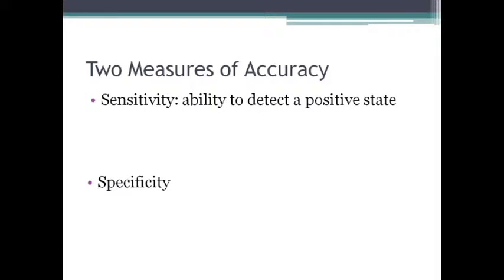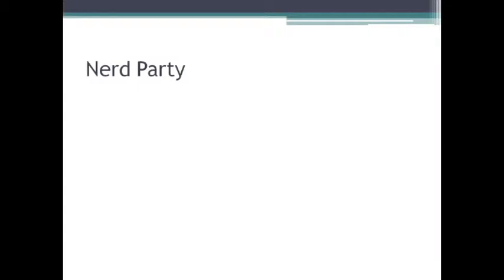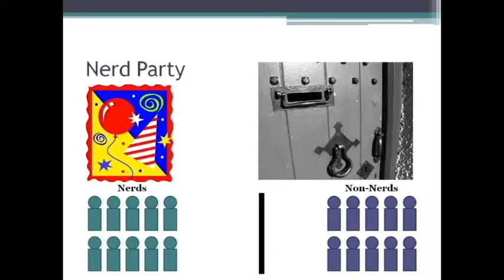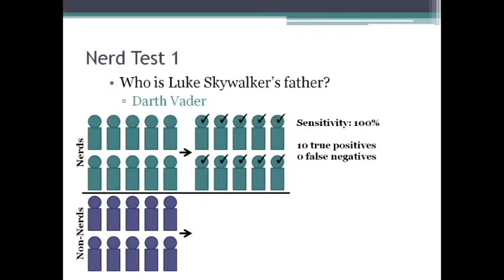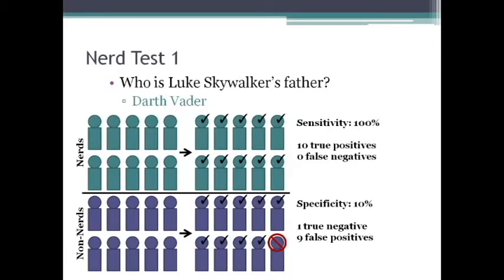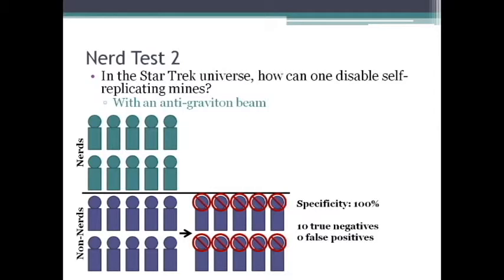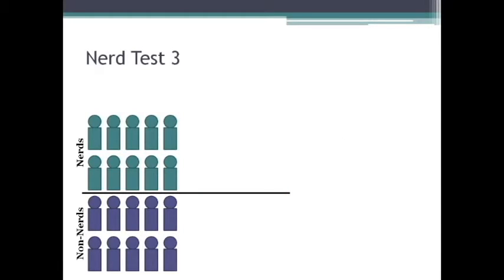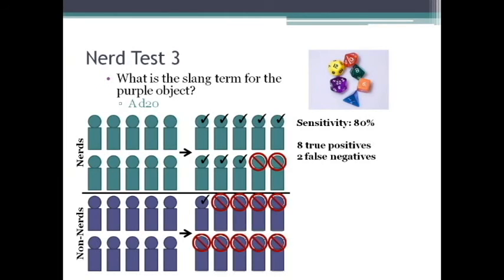Sensitivity and Specificity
The accuracy of a test is measured in two different ways: its sensitivity and its specificity. In this video, I describe the difference between the two.